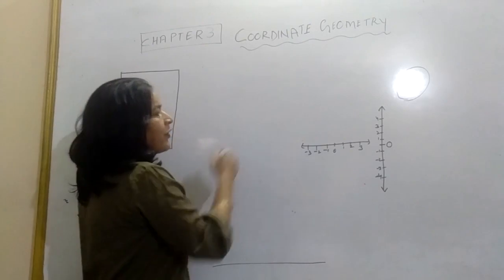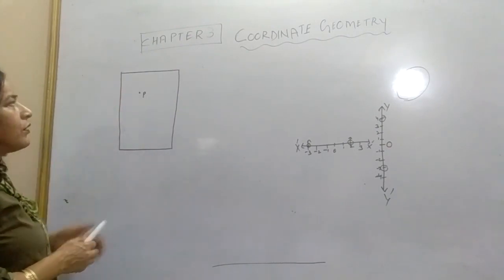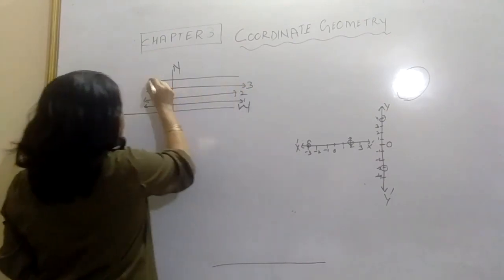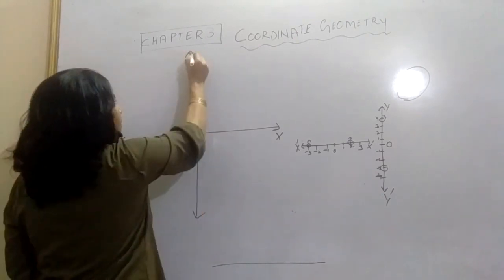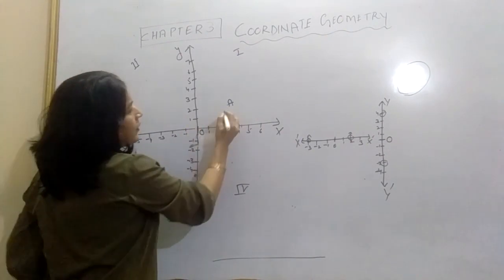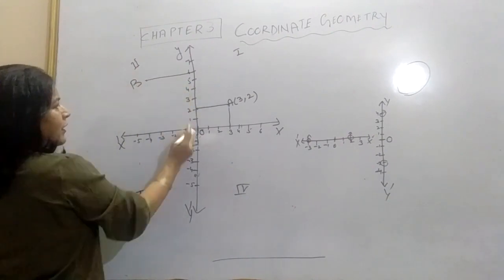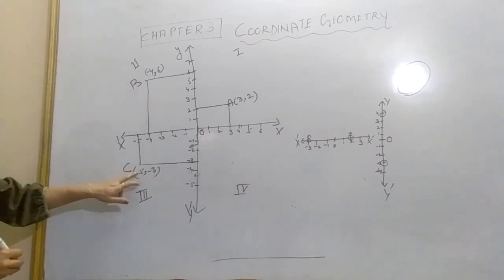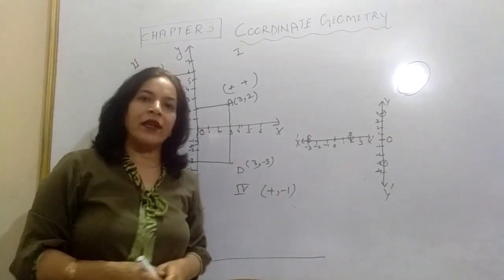Coordinate Geometry class 9th ex 3.1 3.2 3.3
importance of cartesian plane